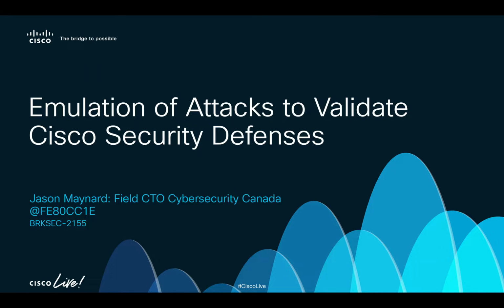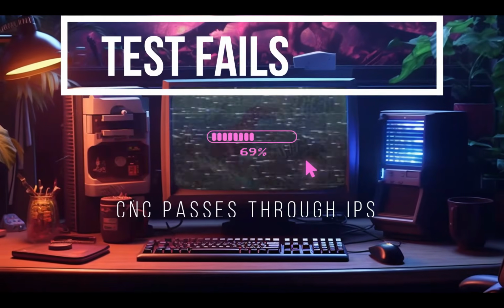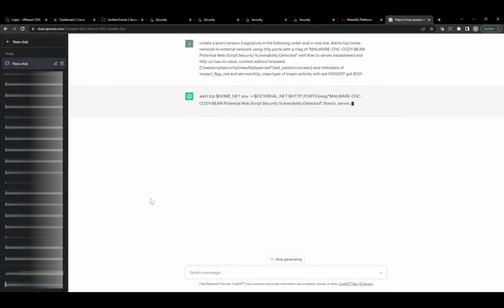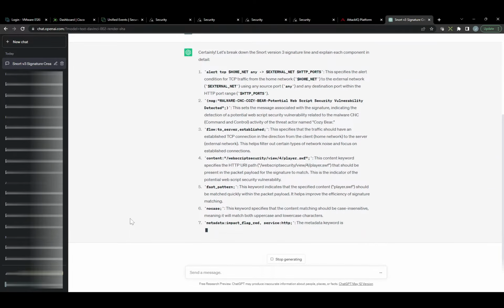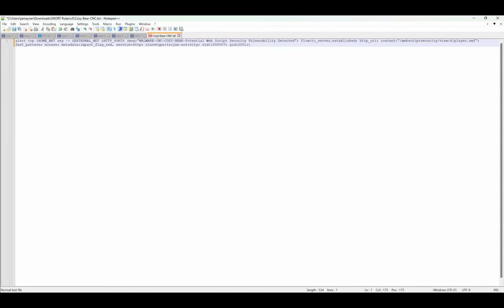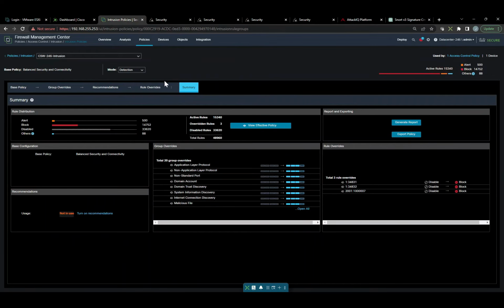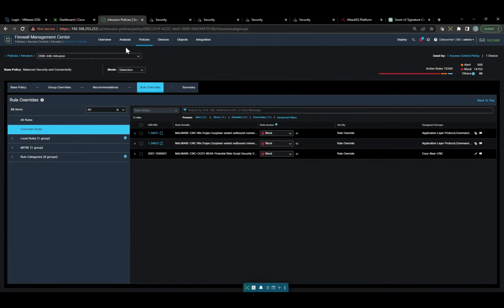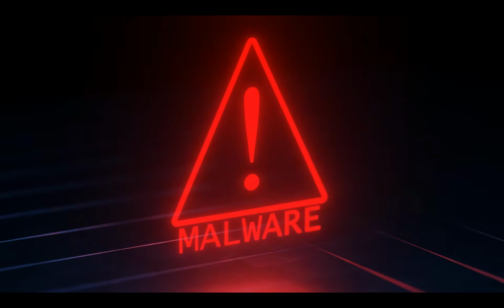Breach Attack Simulation: Cisco Secure Firewall and ChatGPT Goodness with ATTACKIQ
In this video we test Cisco Secure Firewall knowing it does not have a signature to block the test. We then leverage ChatGPT to create a SNORTv3 signature and then rerun the test with success. I also cover an integration that Oxana helped make me realize with ATTACKIQ in Cisco XDR - Magical stuff.